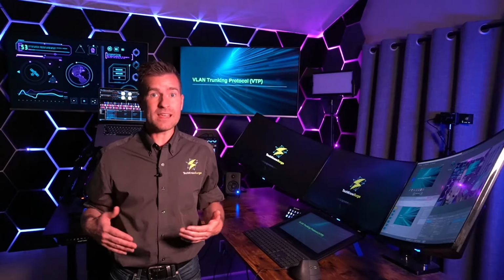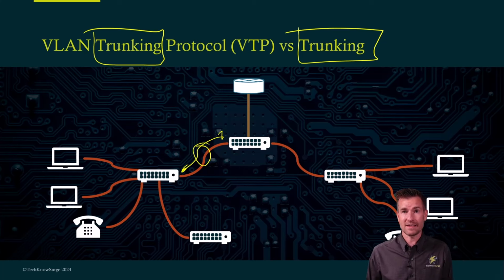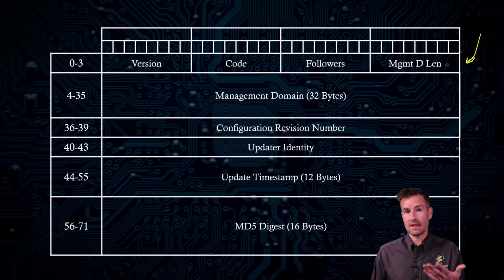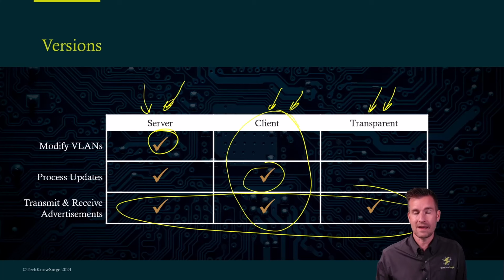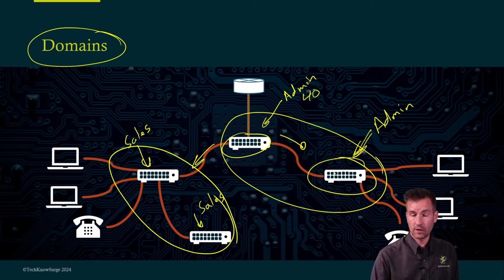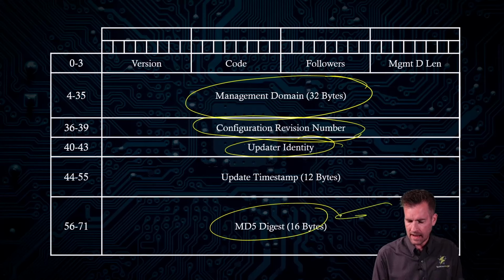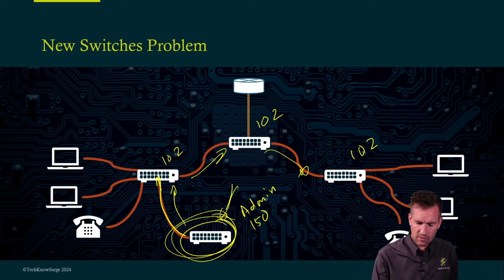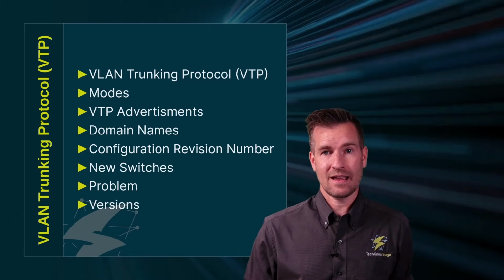CCNA LANs 1-4: VLAN Trunking Protocol (VTP)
🔄 VLAN Trunking Protocol (VTP): VTP helps propagate VLANs across multiple switches within a domain, streamlining enterprise network administration.
⚙️ VTP Modes: Learn about the three modes—server, client, and transparent—that control how VLAN information is shared.
📡 VTP Advertisements: Discover how switches use advertisements to communicate VLAN changes throughout the network.
🏷️ Domain Names & Revision Numbers: Understand the importance of matching domain names and keeping revision numbers consistent.
❗ New Switches & Potential Issues: Adding a new switch to a VTP domain can cause problems if not properly managed.

In this video, we break down VTP basics to help you prepare for your CCNA.